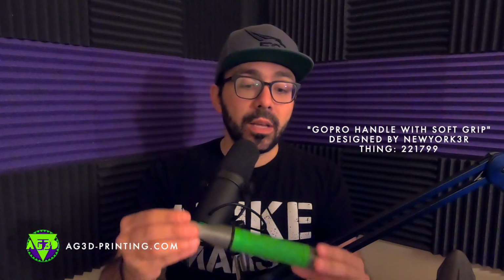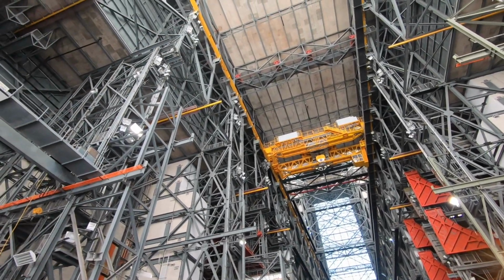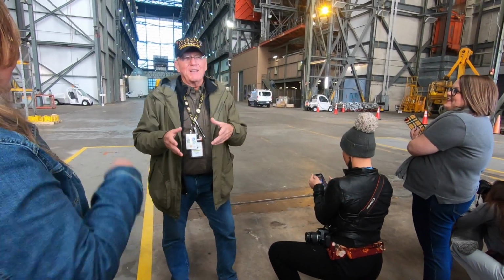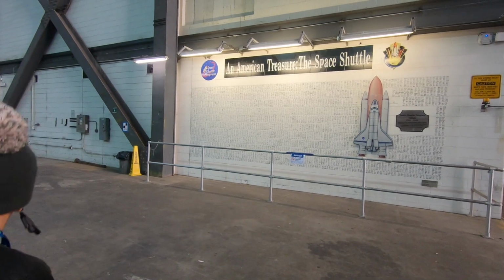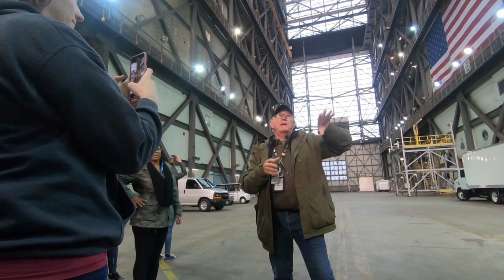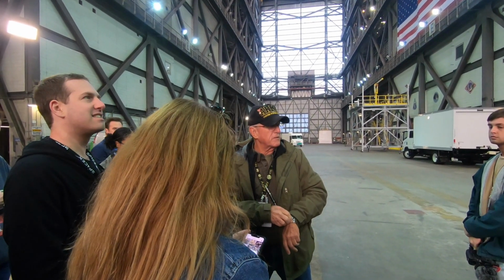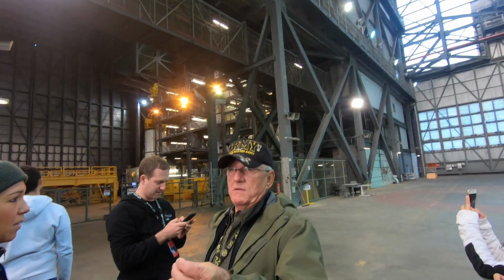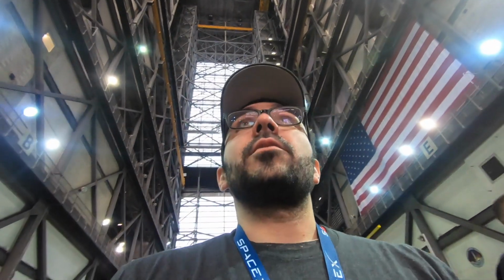NASA Social Tour of the Vehicle Assembly Building VAB - Pre Orion and SLS | TIS176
Here is another installment from the NASA social event we went to last week for the SpaceX CRS-19 Launch. This week, we have a very special tour of the VAB, or Vehicle Assembly Base in Florida. We had the best tour guide we could ever hope for, Greg Hale, who worked at the VAB during the Space Shuttle Era and had so much knowledge and stories to share that even if you are just listening I think you'll get A TON from it.

I was completely baffled and honestly speechless at the VAB. The sheer magnitude of the building which was created to assemble some of the most important space technologies of all time - Saturn V and Space Shuttle. And soon to be the Space Launch System. Quite an episode. Hope you enjoy! I know I did.

Such an amazing opportunity - thanks NASA Social!